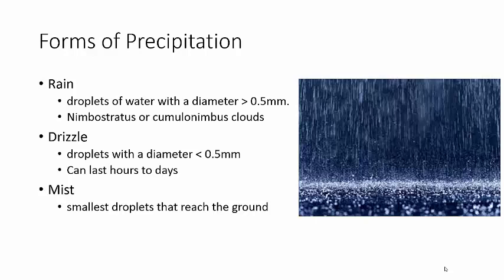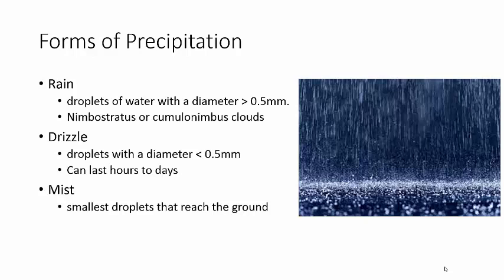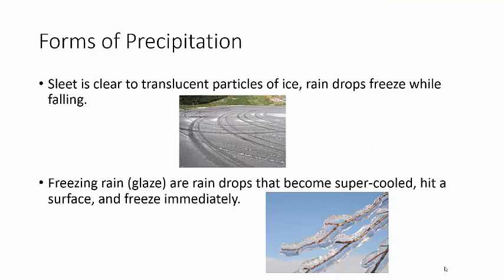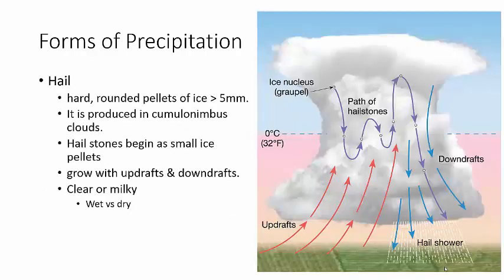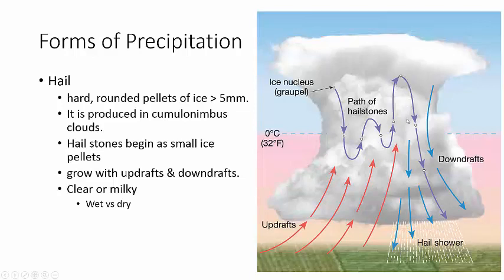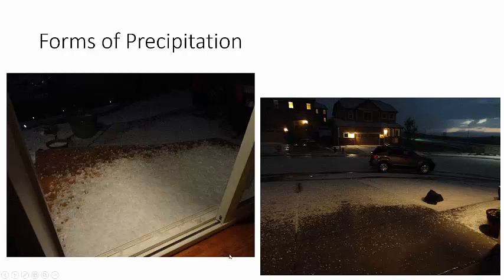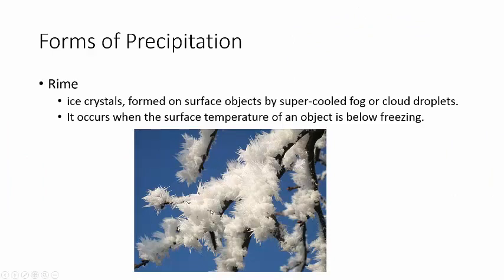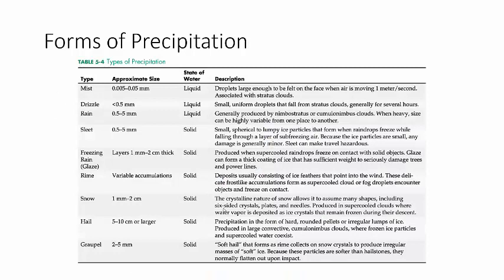forms of precipitation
lecture of HCC MET chapter 5